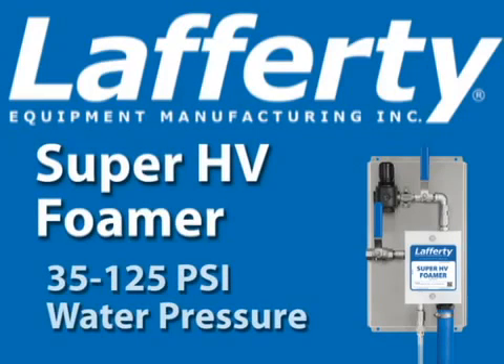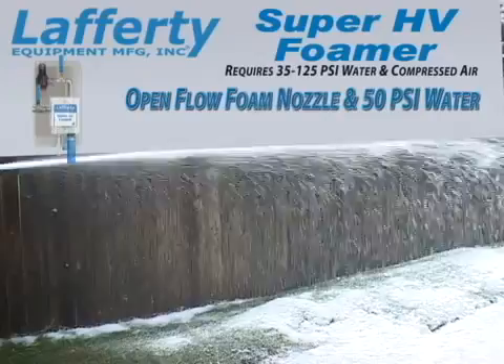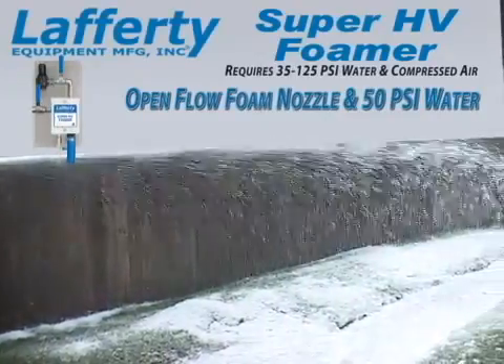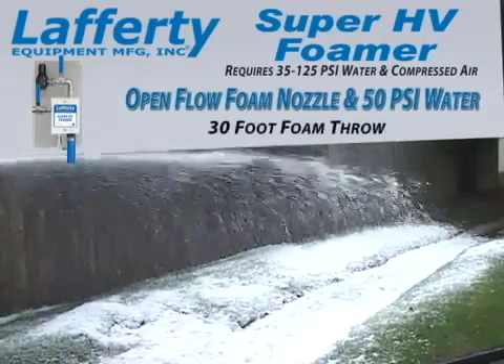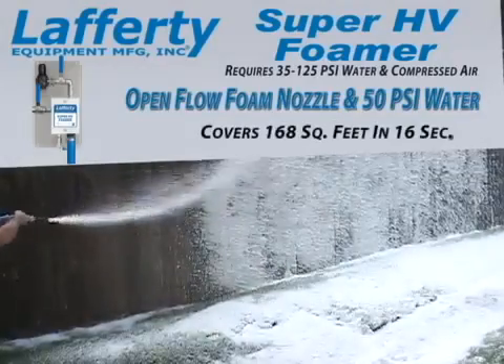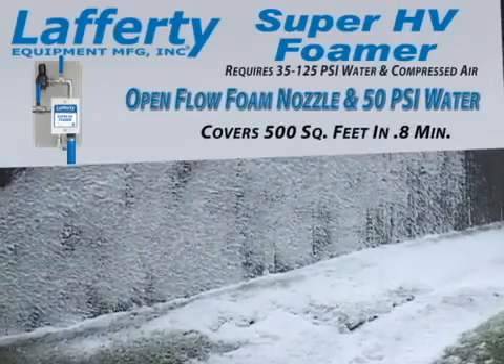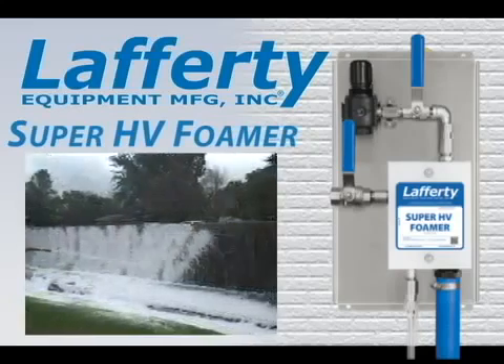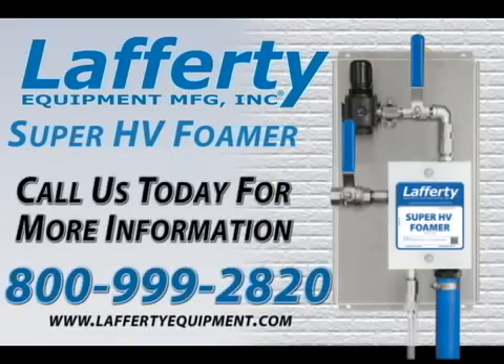Lafferty Super HV Foamer (#916205)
The Super HV Foamer is a very high volume foam applicator for projecting foaming chemicals on to large surfaces and high ceilings. This venturi injection system uses city water pressure (35 - 150 PSI) to draw and blend chemical concentrate into the water stream to create an accurately diluted solution. An incredible amount of rich, clinging foam is created by injecting compressed air into the solution to greatly increase volume and coverage ability. The foam is then projected through the discharge hose and foam nozzle at distances up to 45 feet.